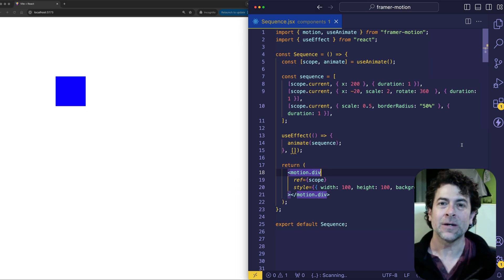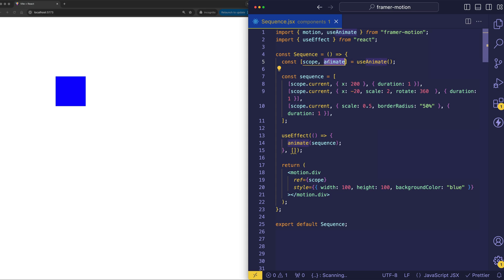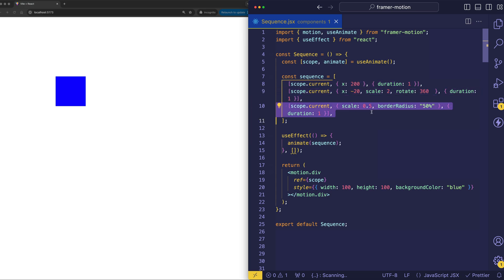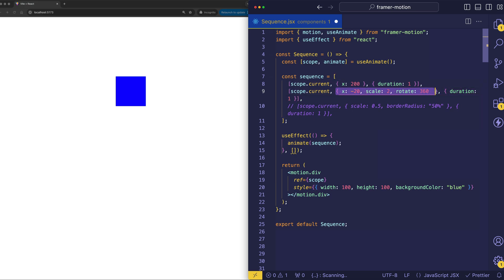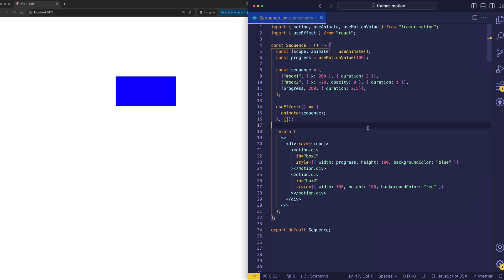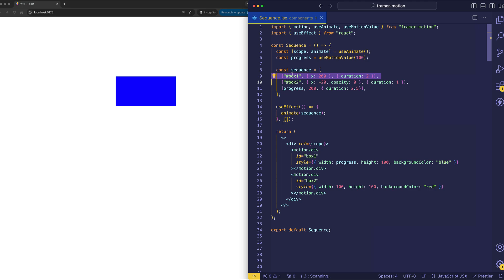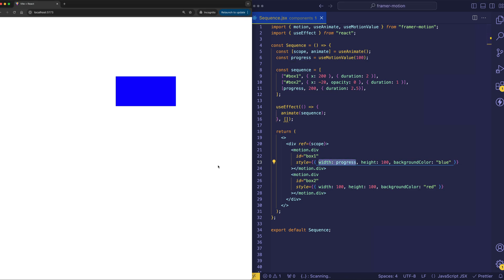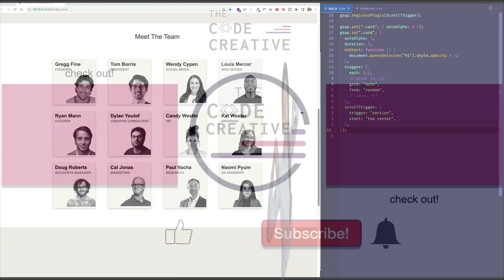Unlock the Power of Animation Sequences in Framer Motion (The Basics)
In this tutorial, we'll cover the basics of creating animation sequences in React using Framer Motion's animate function and the useAnimate hook. You'll learn how to pass arrays of animation and motion value definitions to create smooth, sequential animations. Whether you're new to animation in React or just getting started with Framer Motion, this video will walk you through the fundamentals step-by-step. Perfect for developers who want to add dynamic motion to their React projects with ease! Created by Gregg Fine.

🎓 New Course Available!  "Scrollytelling 101"

▬Social Media  ▬▬▬▬▬▬▬▬▬▬